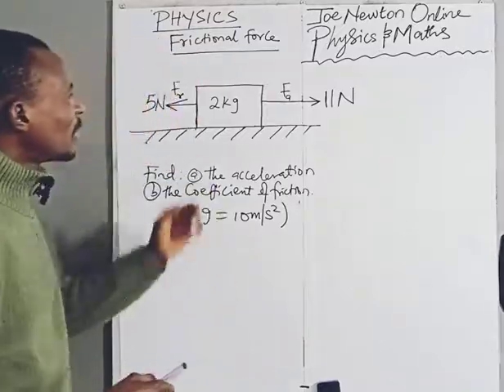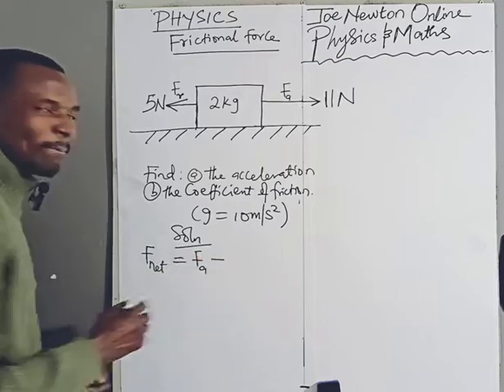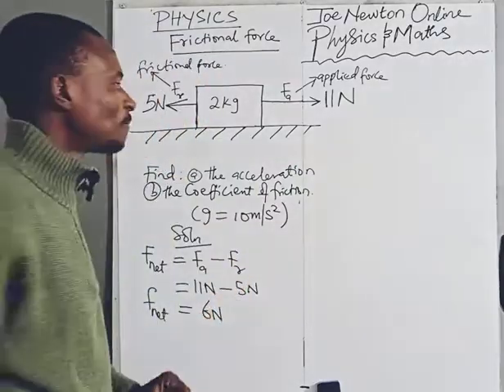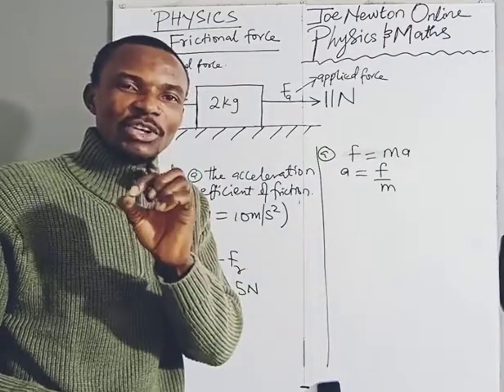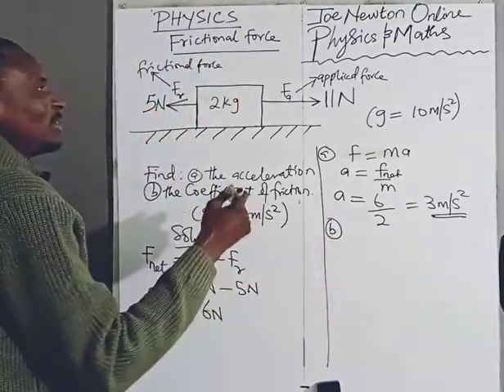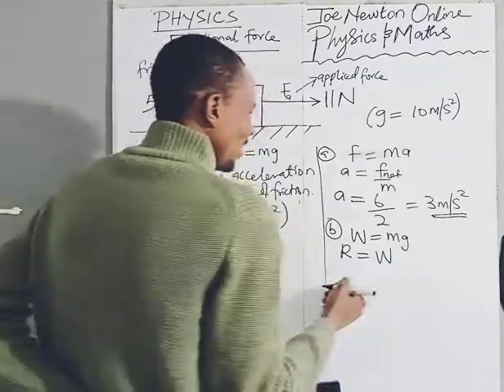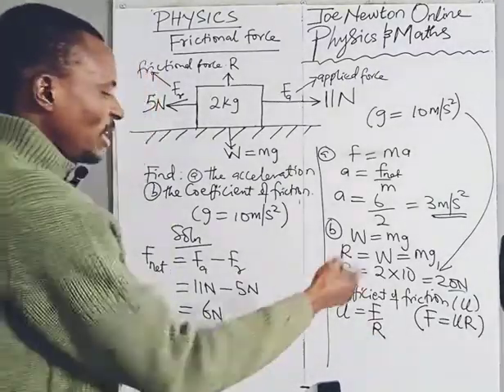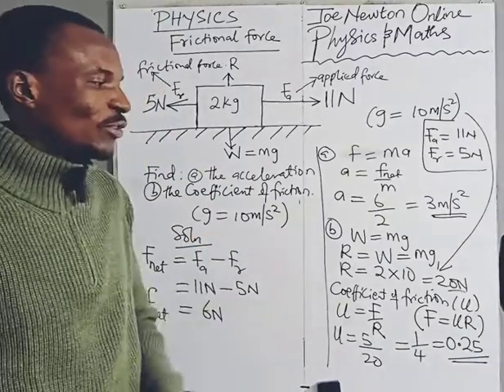physics friction force viralvideo gcse sscexam utme Science joenewton trendingreels